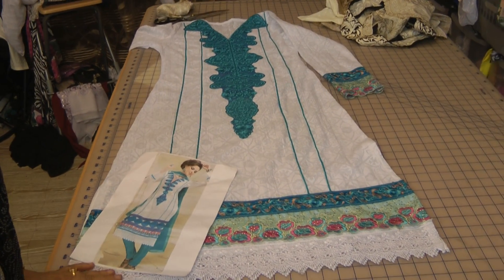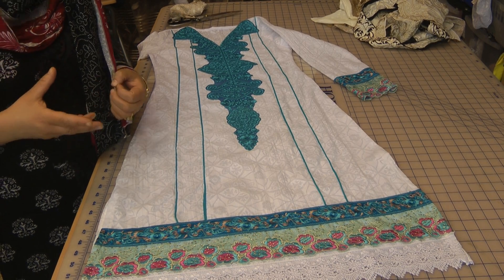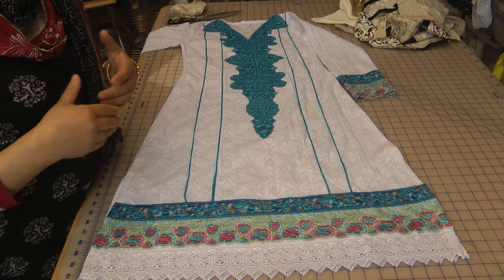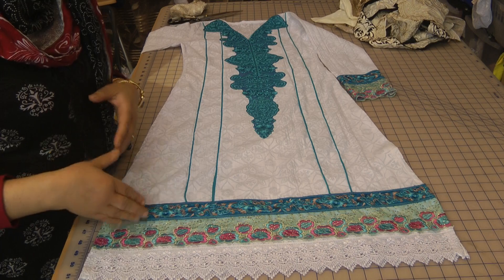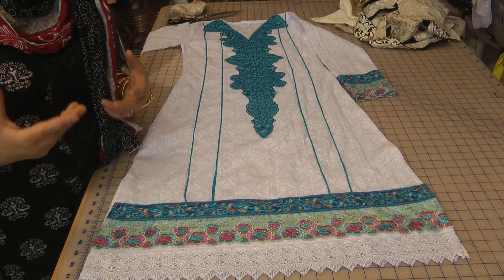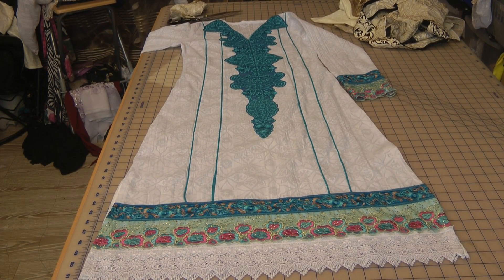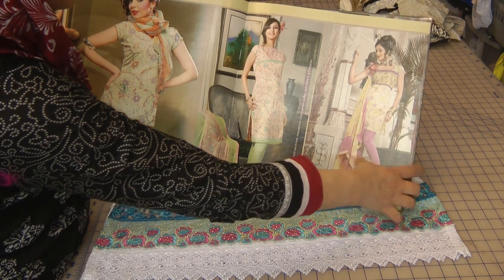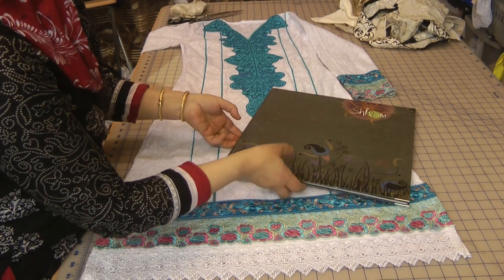working with cool whites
inspiring ideas for summer. cool fresh colours combined with laces and trims can make outfits unique. try making these and 100s more with help